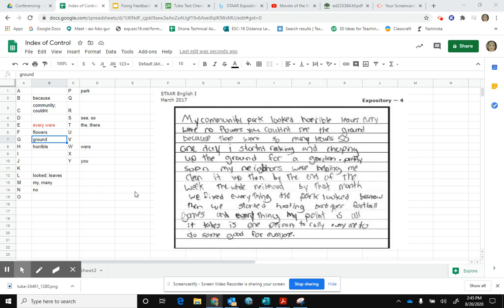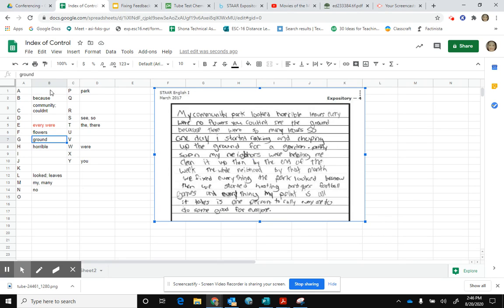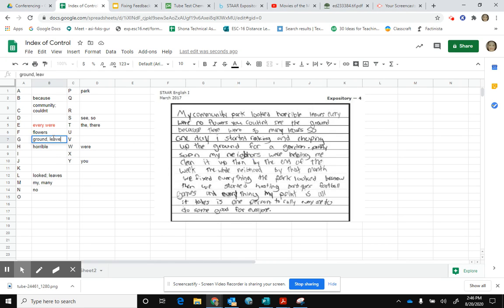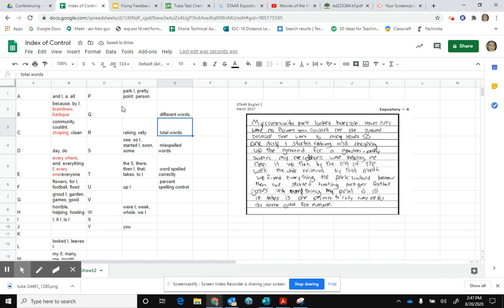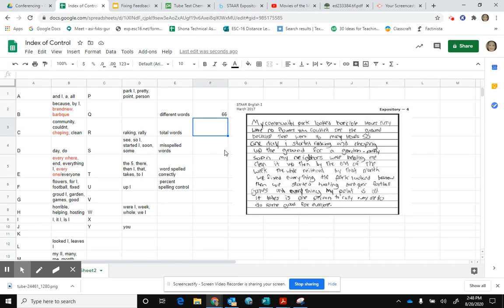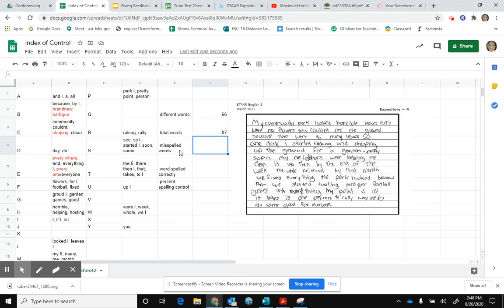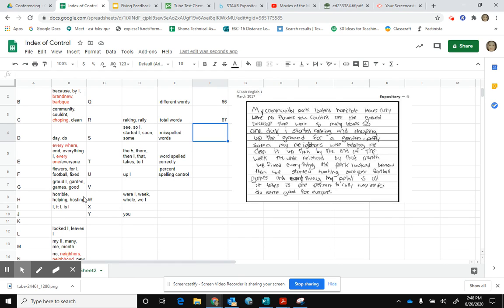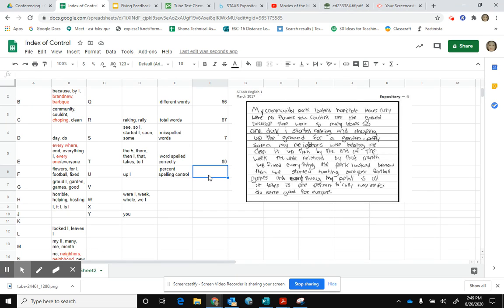Index of Control for Spelling